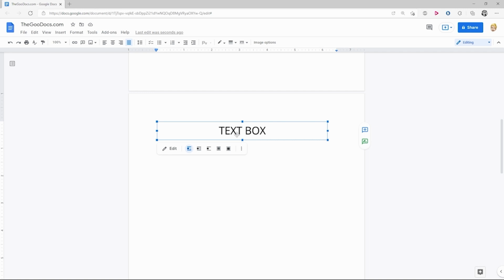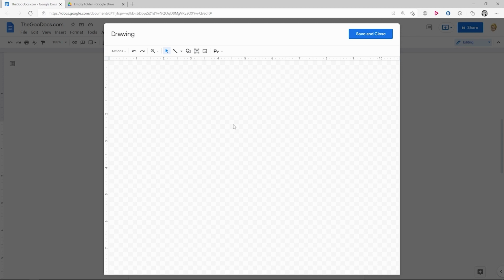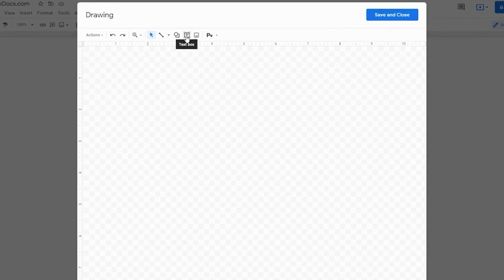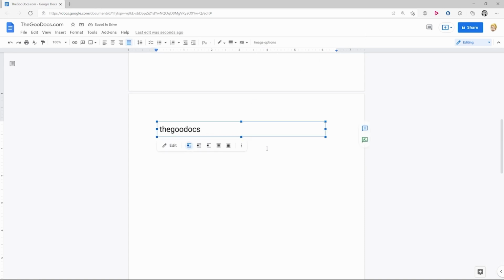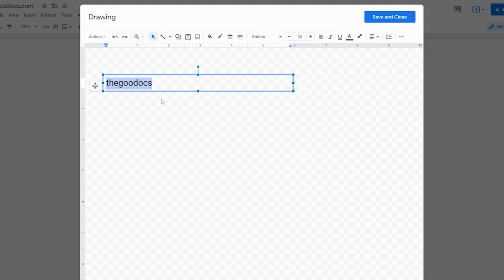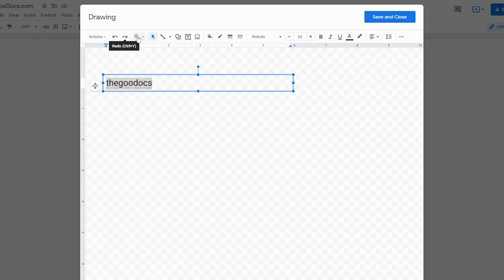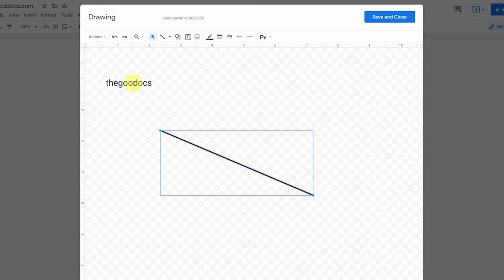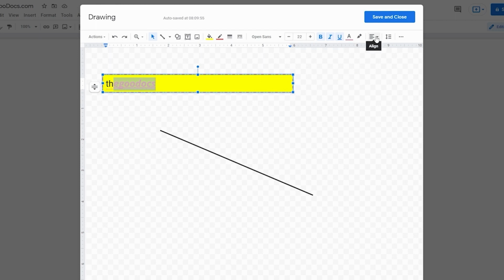How To Insert Text Box in Google Docs Tutorial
How To Insert A Text Box In Google Docs Video

0:00 How To Insert A Text Box In Google Docs
0:14 Drawing Tool For Text Box Inserting
1:03 Adding Text Box
1:36 Text Box Customization

DRAWING TOOL FOR TEXT BOX INSERTING
We use the drawing tool to insert a range of lines, shapes, text boxes and images, to help to organize and visualize the data in your document. Now specifically we use it to create, format and edit the text box.

Press Insert, then drag the mouse to the Drawing and then press New. You will see a new workspace, that will be inserted as an image in your document after you finish it. And there's standalone version of this function, called Google Drawings, which is created separately as a new file, having just a few more features. To create one go to your google drive, press the right mouse button anywhere at an empty place, drag to more and select the Google Drawings. Then you can download it and insert it into your current doc as well.

ADDING TEXT BOX
In the drawing workspace locate and press the "Text Box" button. Then click-hold the mouse and draw a box of any size, then release. You’ll have a line, where you can enter text, anything you want. When you’re done, press save and close. Now it will appear in your document as an image, in the place where your cursor was at the last time.

TEXT BOX CUSTOMIZATION
How you can customize a text box in your document. Double click on the text in your box to highlight it, and you’ll see your regular toolbar for text formatting on top. In the actions menu you can access your regular commands: download, cut-copy-paste commands, align options and the rotation, applied to the shapes. It's undo and redo actions, then we have a zoom icon, and if we press it we’ll get access to zoom options, ruler switch, then guides switch and the snapping options. Then it's a line drawing button, so if you press it you can select the line type and then draw it, after that on top you’ll see a buttons for line formatting. Then there's a shape creator, allowing you to choose from options and draw different shapes and customize them. Text Box button that you already know, and the image insertion button. Getting back to the box editing, we can select the box fill color, then border color, border weight and border dash. Getting back to the text editing, we have our regular tools to format the text, like font, text size, text style, text color and text highlight color. The alignment type and spacing. Pressing the dots on the top right corner reveals lists creating, indent and clear formatting buttons.